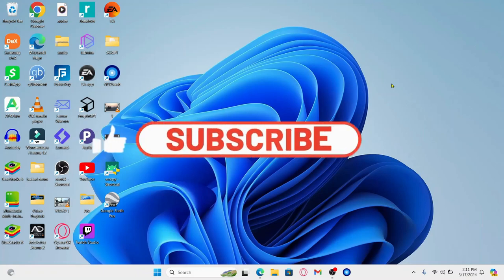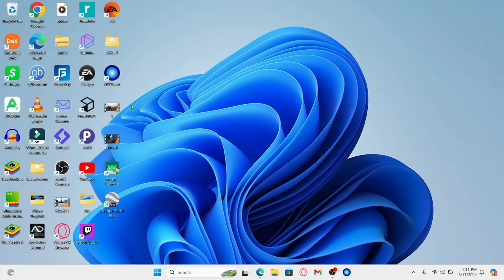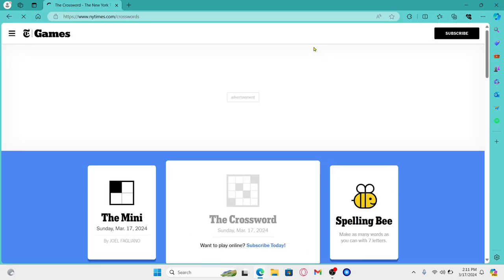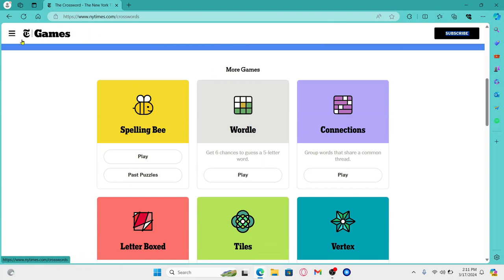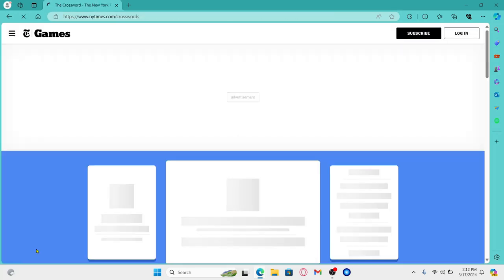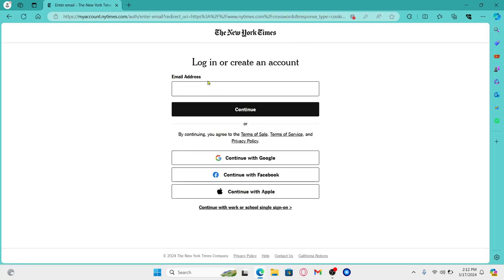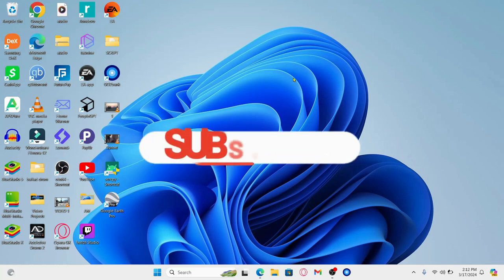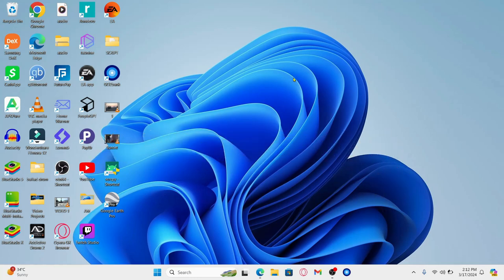How to Log out from Your Account on NYT Games? Sign out from NYT Games on PC 2024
In this concise tutorial, we'll walk you through the steps to effortlessly log out from your account on NYT Games. Whether you're wrapping up a gaming session or simply want to switch accounts, knowing how to log out is essential for managing your online presence effectively.